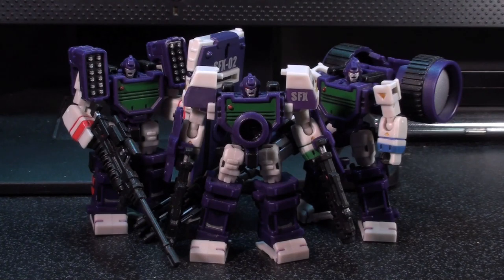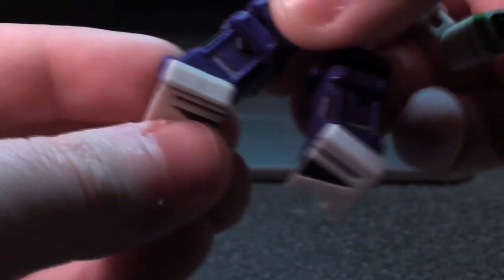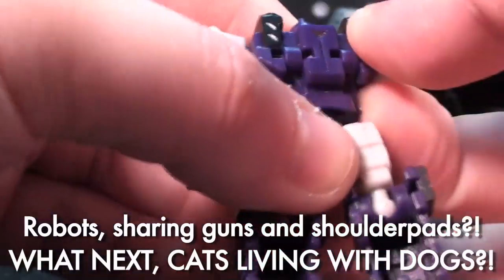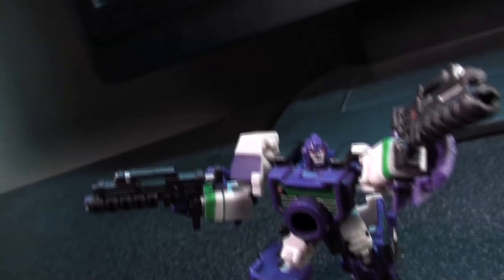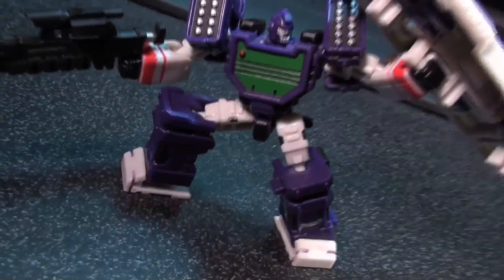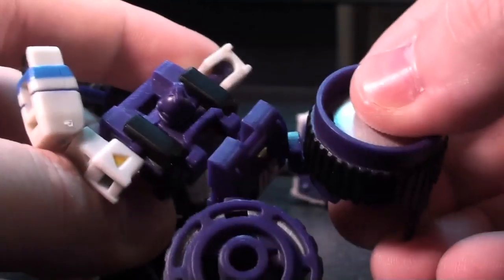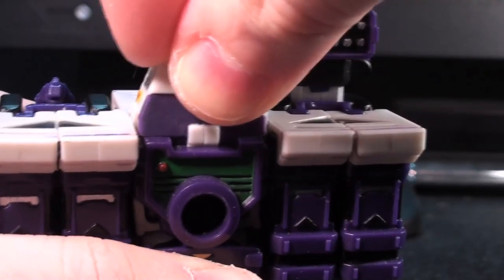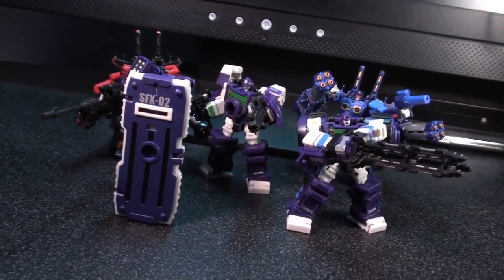PerfectEffect Scouting Force X - Vangelus Review 126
Looking at PerfectEffect's work for the first time, join Vangelus in stripping down and dressing up a trio of robot men.